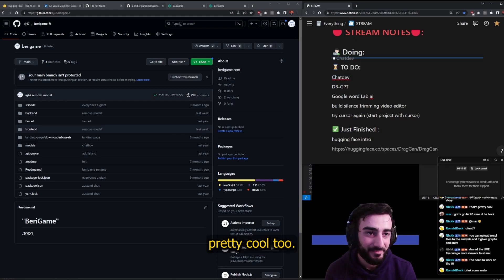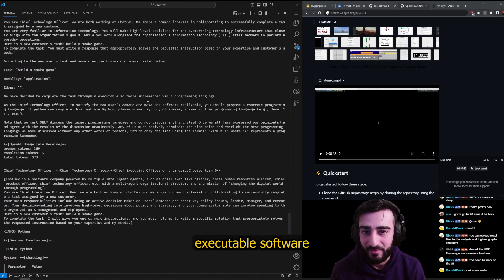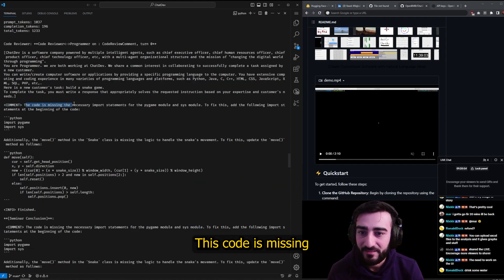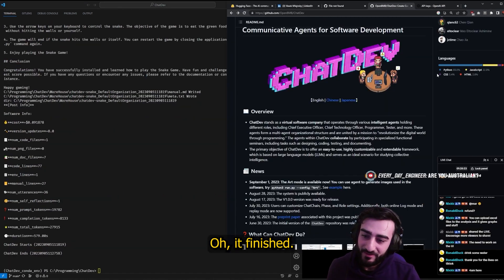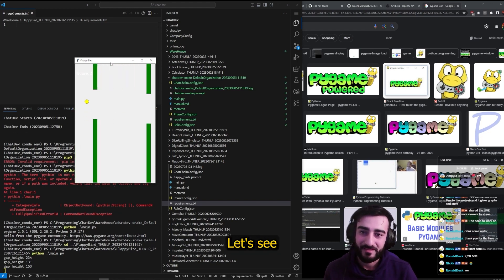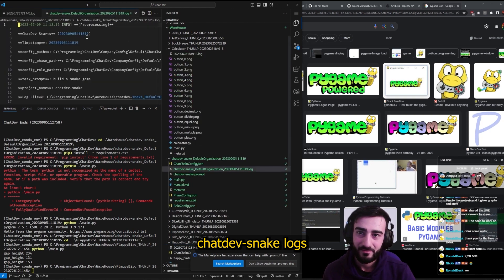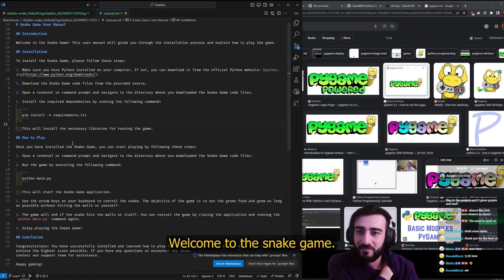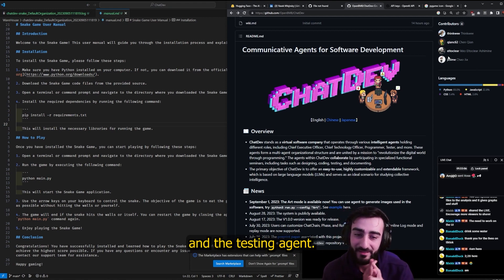Your own Virtual Software Company! (ChatDev)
ChatDev, an AI-powered virtual software company. From intelligent agents like CEOs and CTOs to programmers and testers, watch as they take on the challenge to build the snake game and a basic Flappy Bird game from scratch.